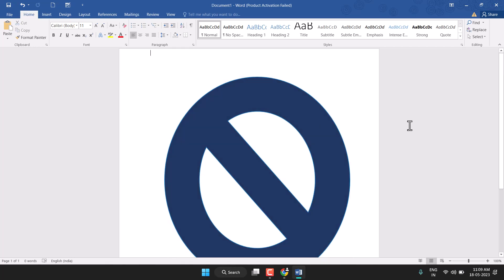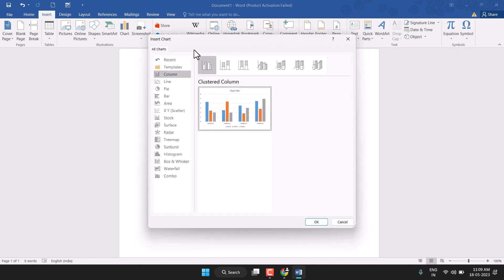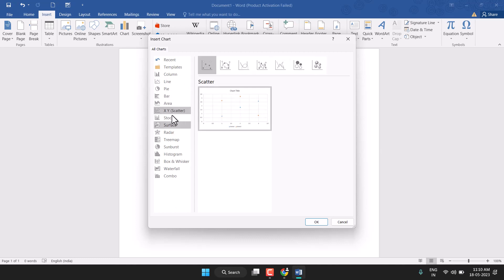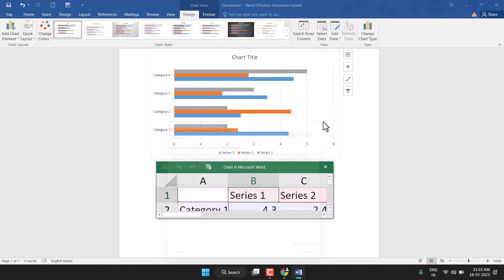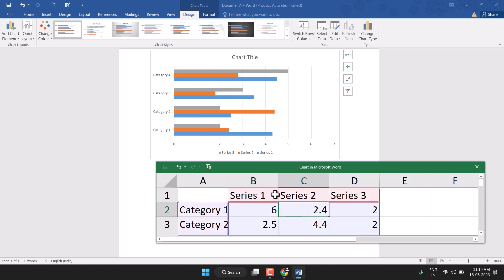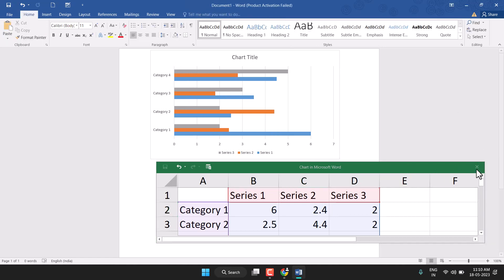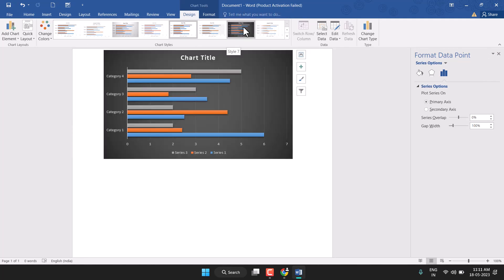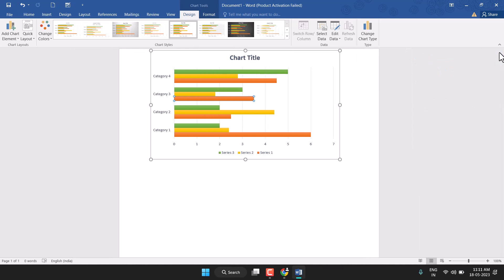How to create a Graph in Microsoft Word